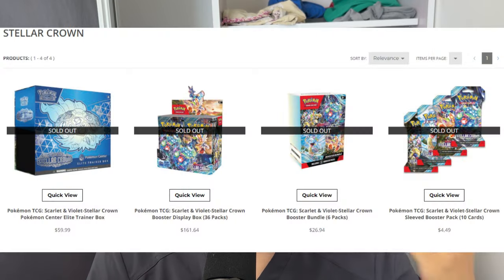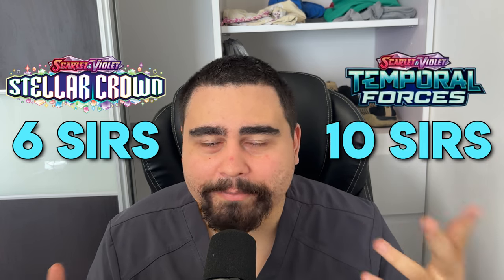Why You Should NOT Buy Pokemon's Newest Set: Stellar Crown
Reasons why you should rethink buying Stellar Crown at this moment